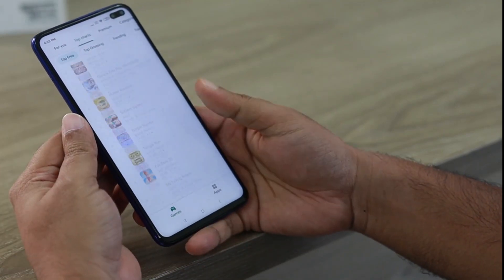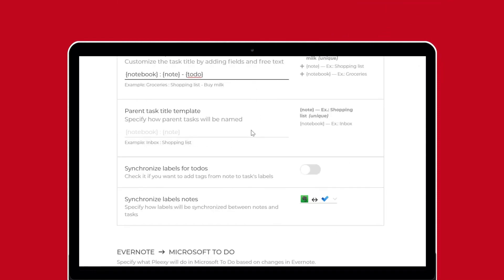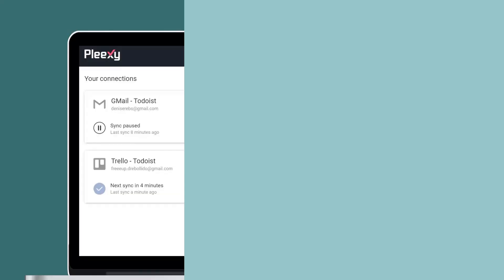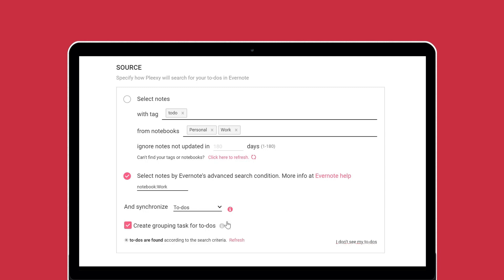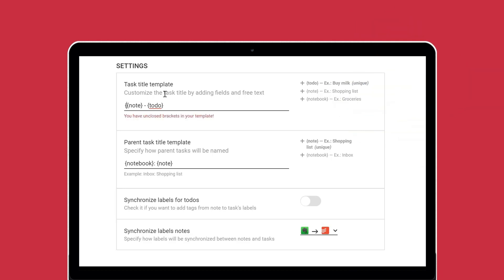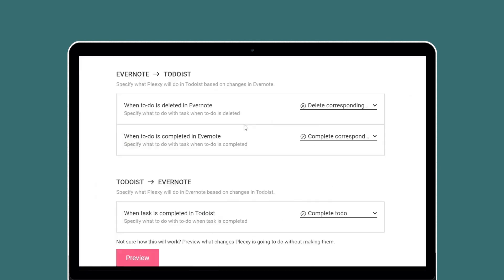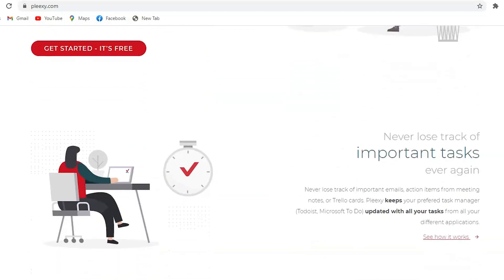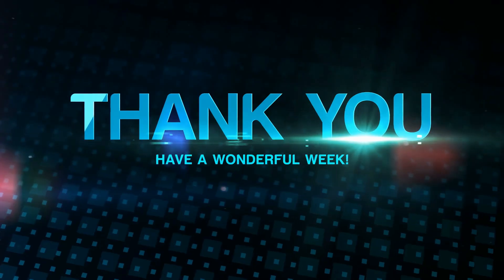How To Supercharge and Automate Evernote? Pleexy Tutorial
How To Supercharge and Automate Evernote?

If you are looking to automate and supercharge your Evernote, Pleexy is the answer.

Pleexy is my go-to synchronization tool for Todoist with many other tools such as Evernote.Pleexy saves you time by automatically keeping your tasks up-to-date and synchronized between your Asana account and your Todoist or Microsoft To-Do. New tasks from Asana will be brought into your preferred task manager and changes made to one side will be automatically synchronized on the other.

▶ Please sign up for our newsletter and get FREE access to tips on productivity